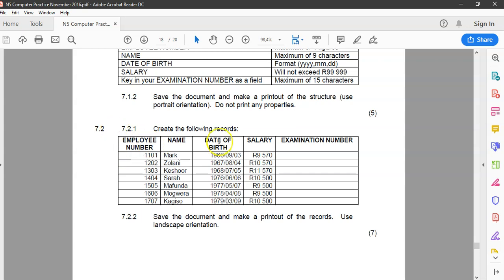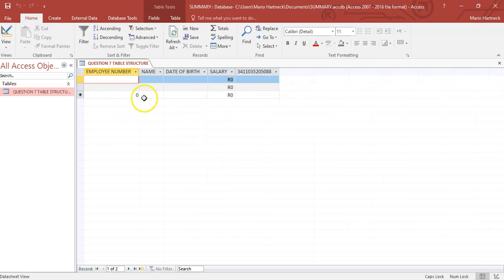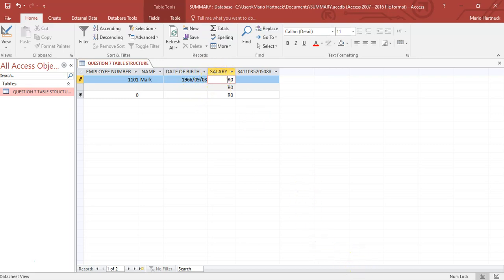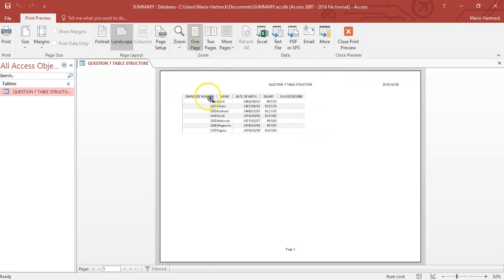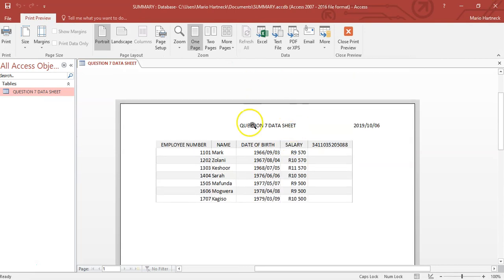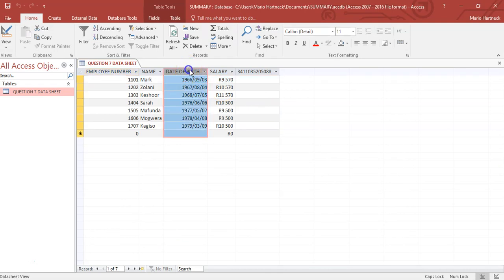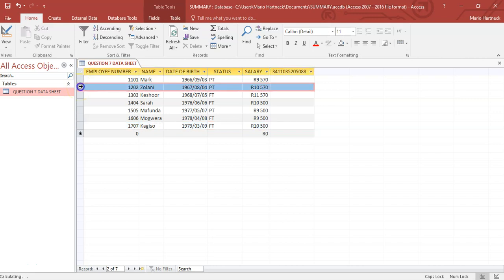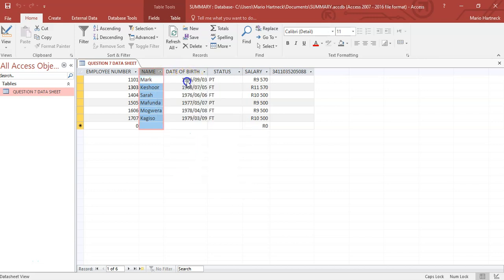N5 DATASHEET VIEW